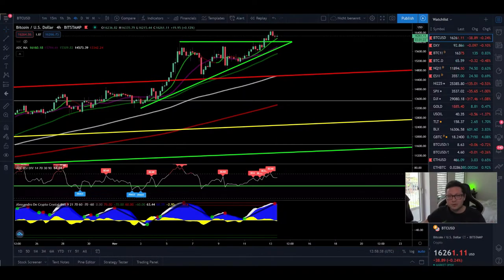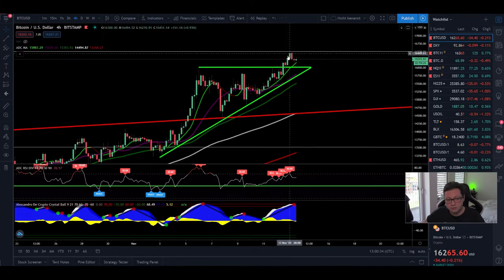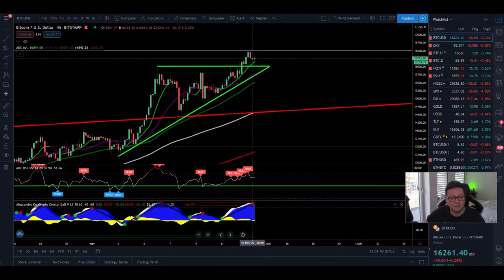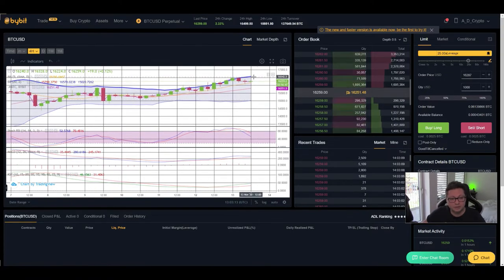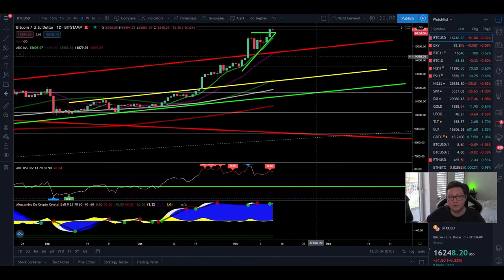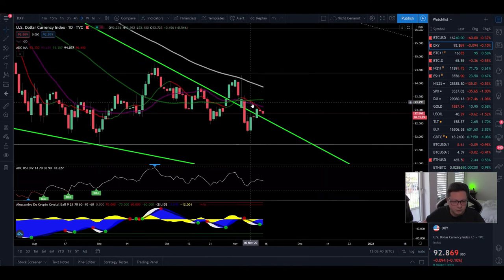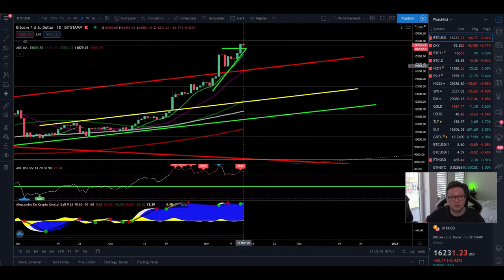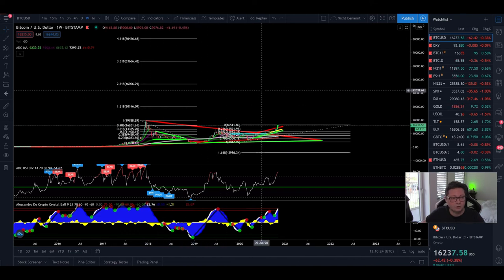BITCOIN ₿ setting a base for the next BIG MOVE!! ¦ BITCOIN Technical Analysis 13,11,2020